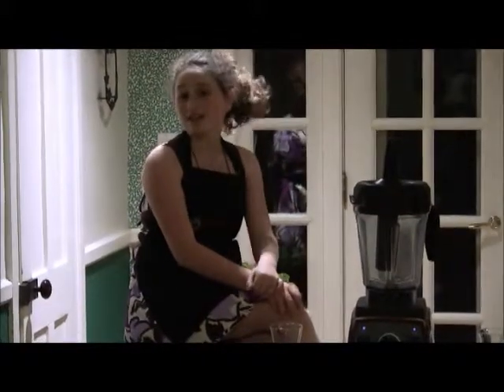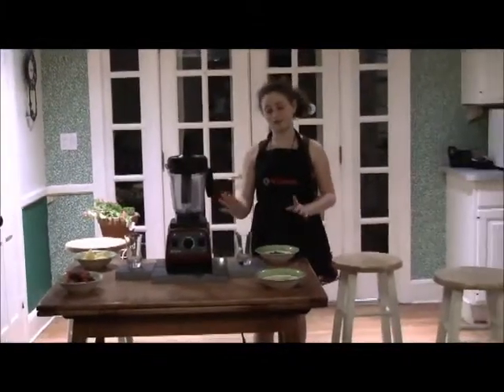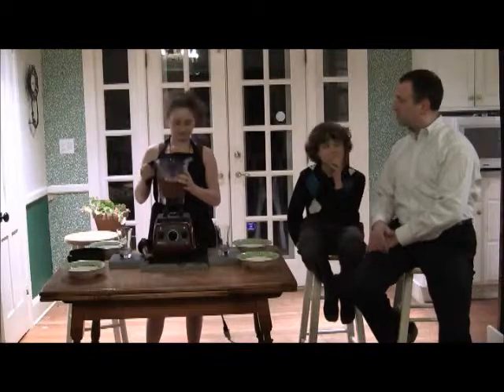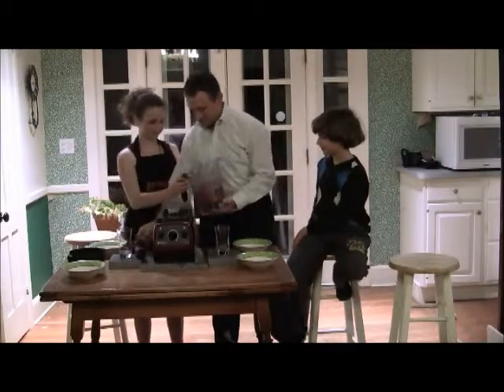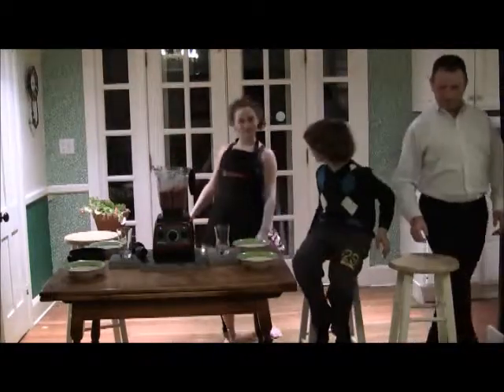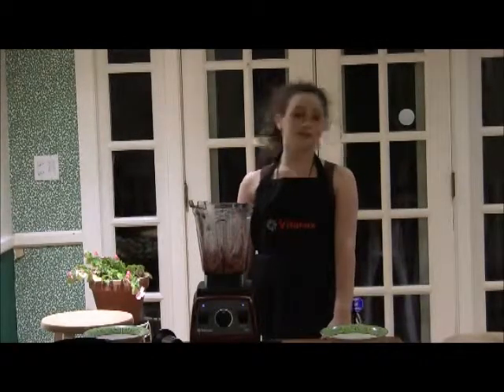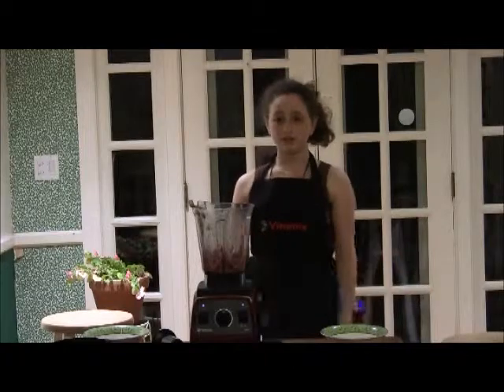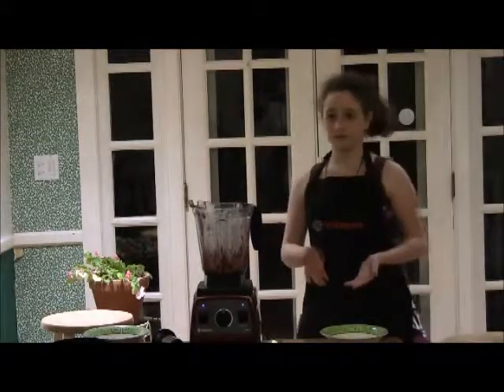Healthy Living Season 1 Episode 1 (strawberry blizzard)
Deliciously healthy smoothie recipe!